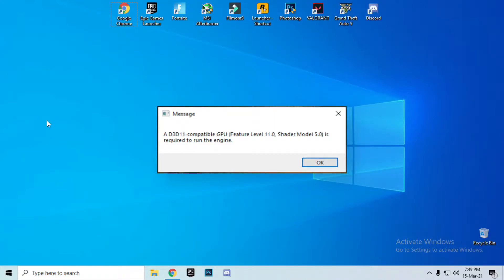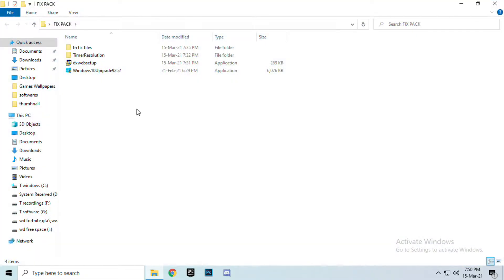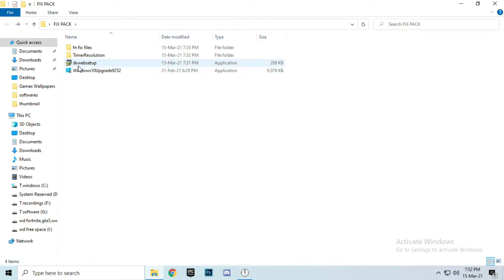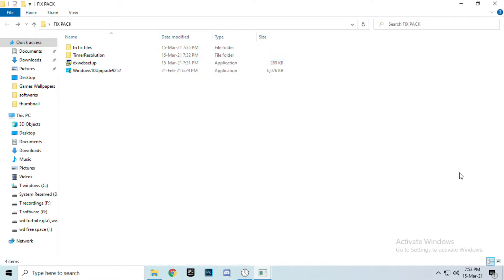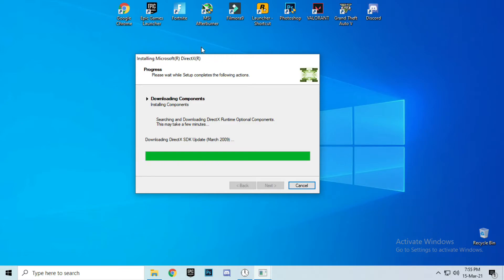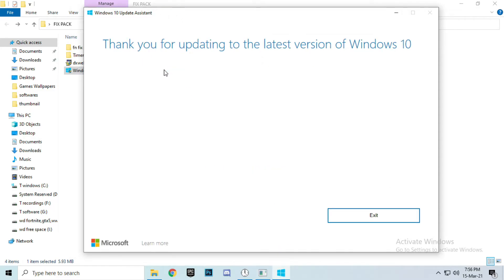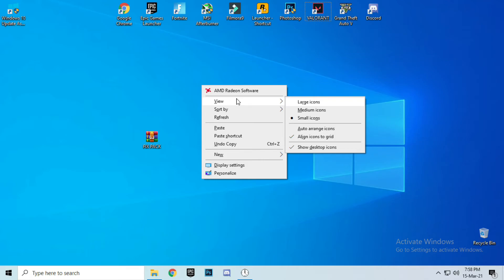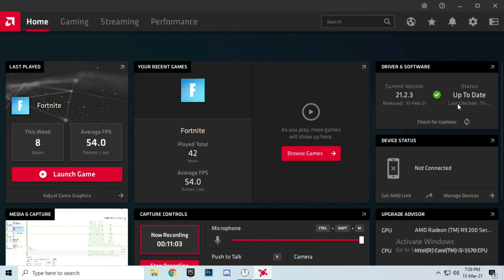A d3d11-compatible gpu (feature level 11.0 shader model 5.0) is required to run the engine fortnite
In this video i will show you how to fix A d3d11-compatible gpu (feature level 11.0 shader model 5.0) is required to run the engine fortnite, so don't miss any step. Thank you.

RAM:   8 GB ddr3 1600 mhz
Windows: 10 pro 64 bit
GPU:   R9 270 2gb AMD Dataland
Moniter: 60 Hz
Power supply: 500 mw